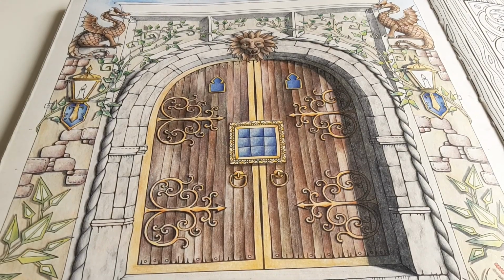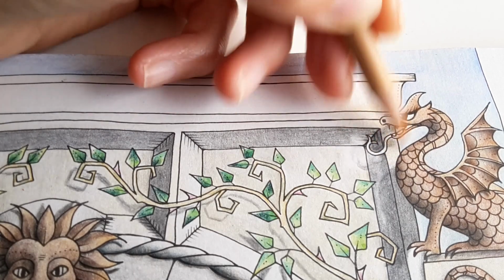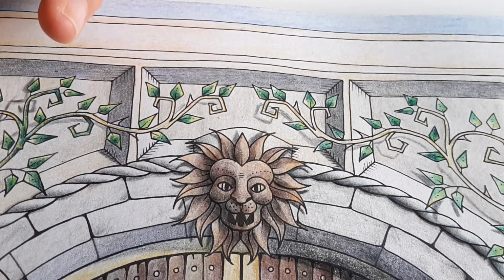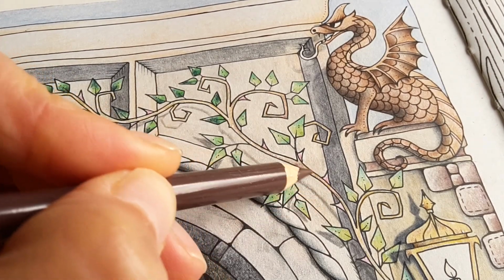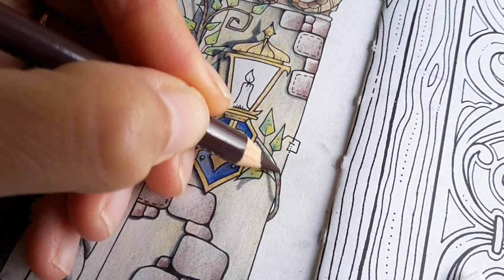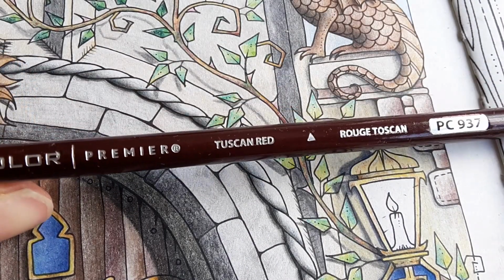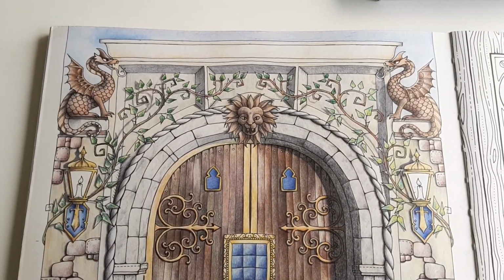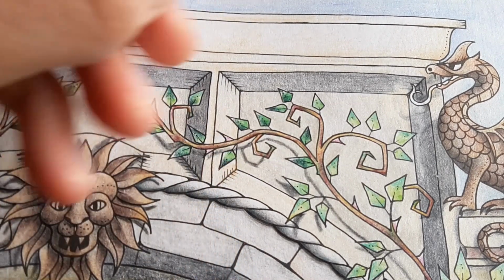Stones and Wood in Enchanted Forest - Episode 25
Join the Colour Along Instruction Project!